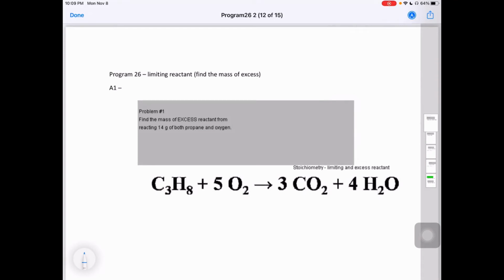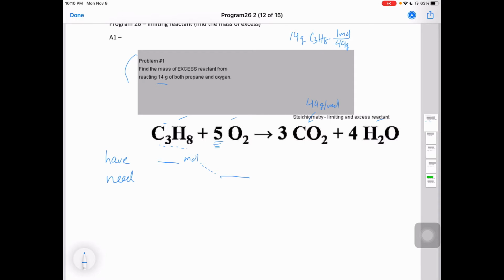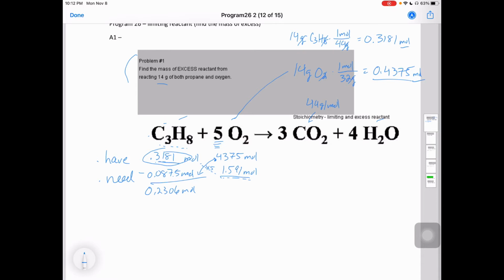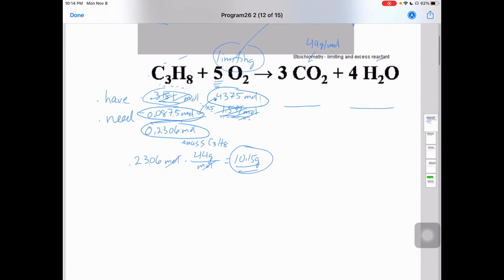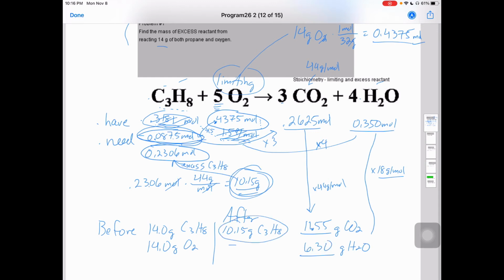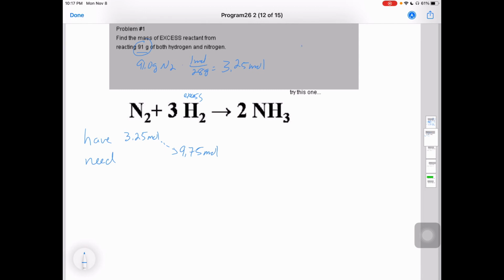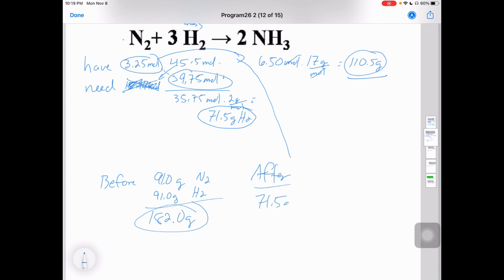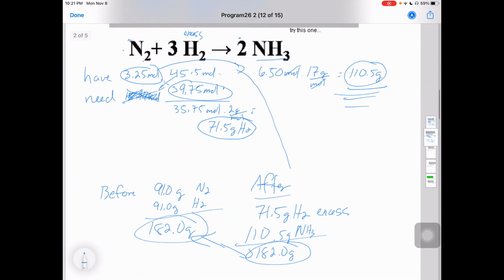9.3 Limiting part 2 - 2 examples